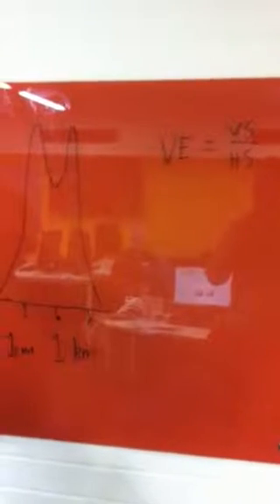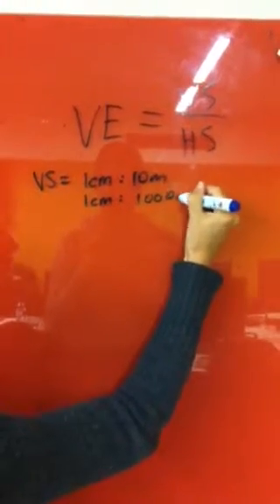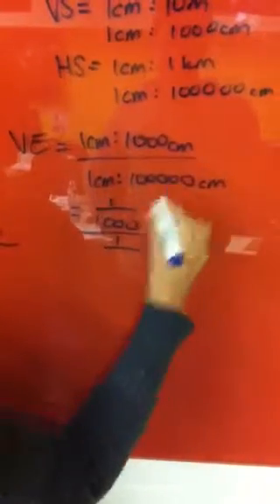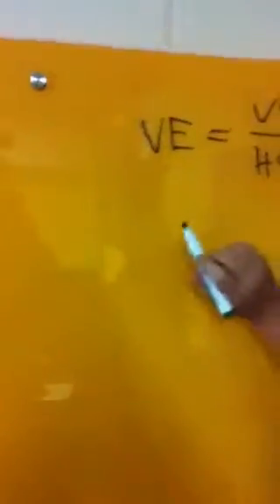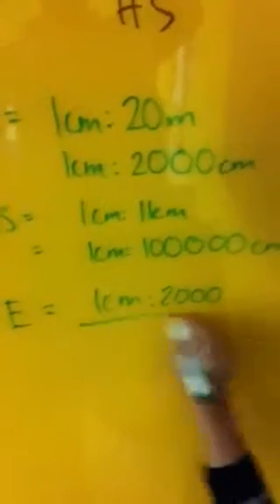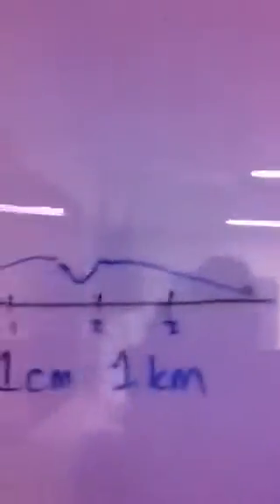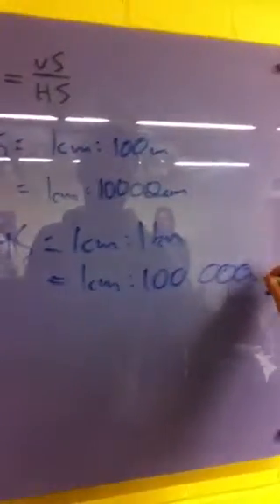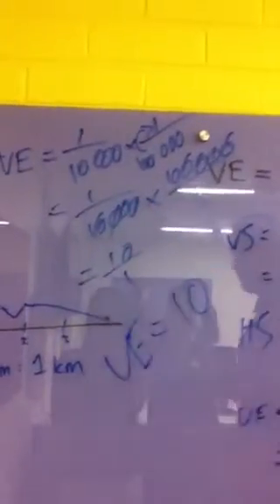Vertical exaggeration woo yeah